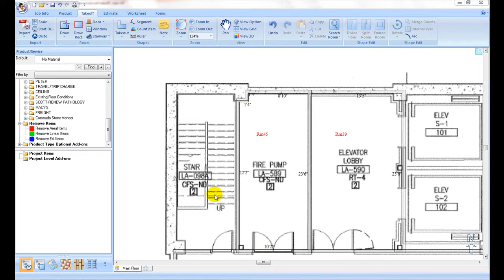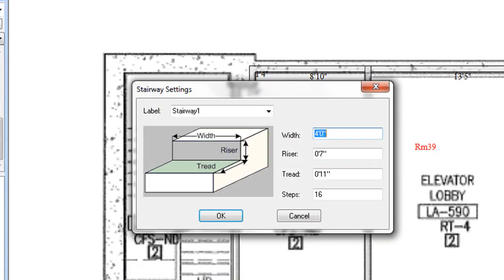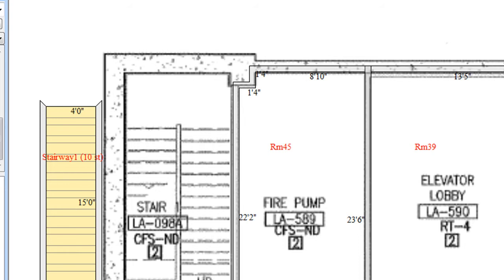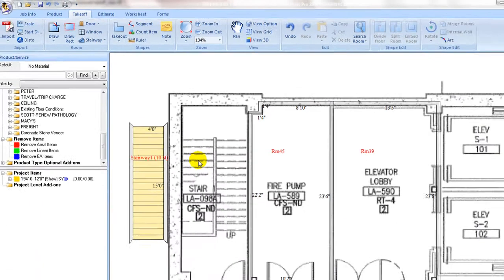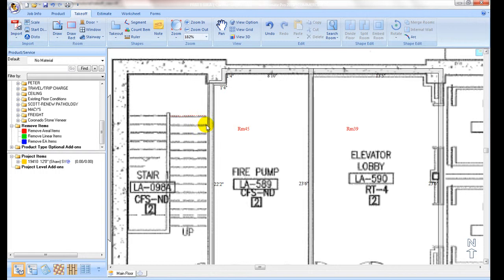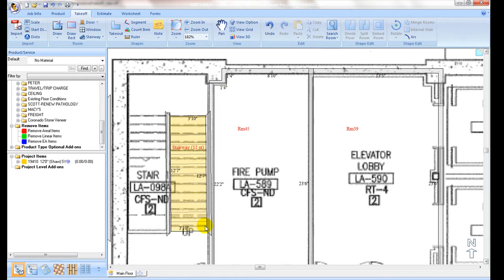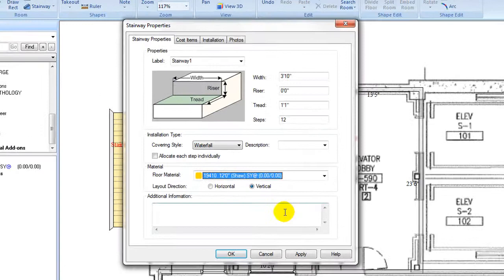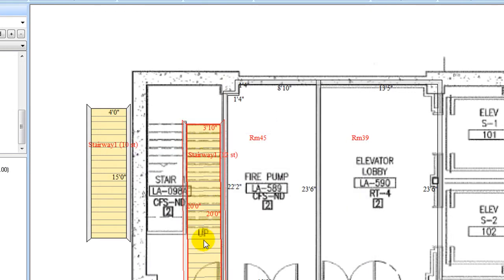Floor Estimate Pro ( FEP ) -Takeoff stairway